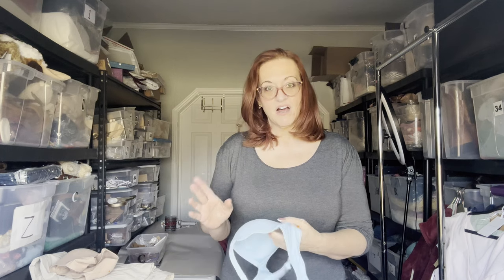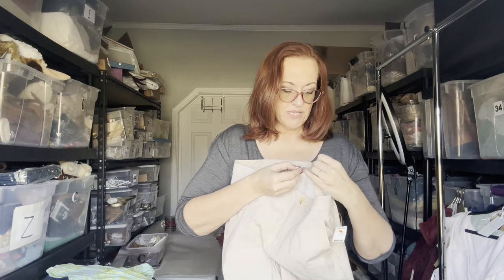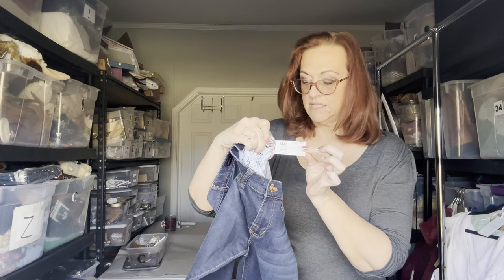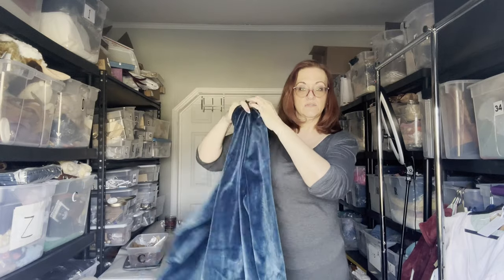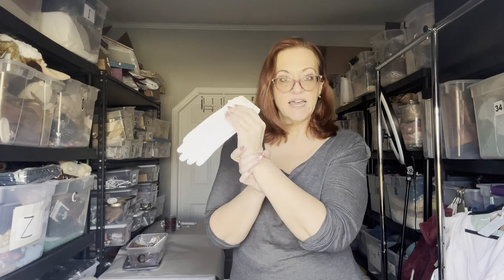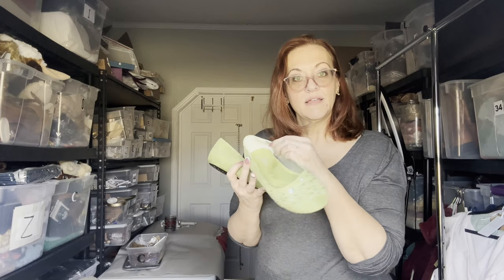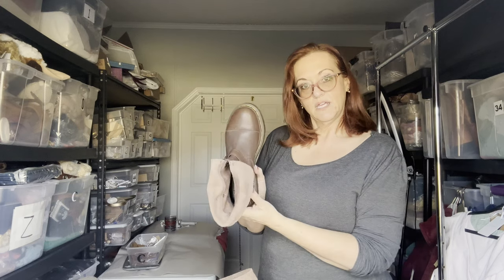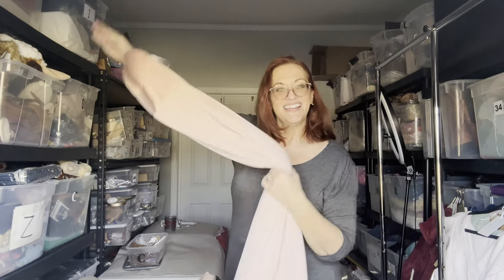First Clothing Haul of the Year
Here is my latest Goodwill clothing haul video. Please visit me on my Poshmark closet or Ebay Store mc_wear_4u